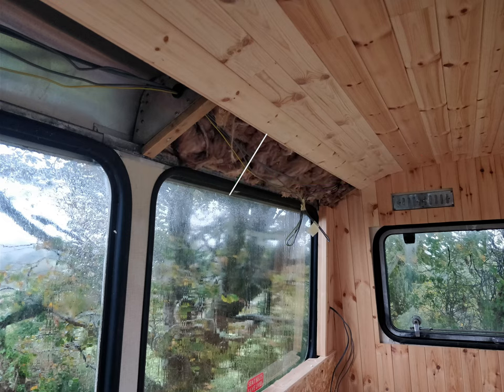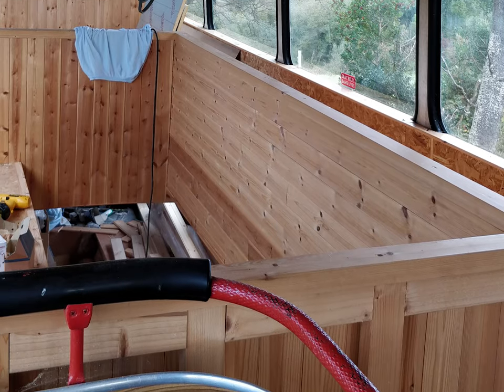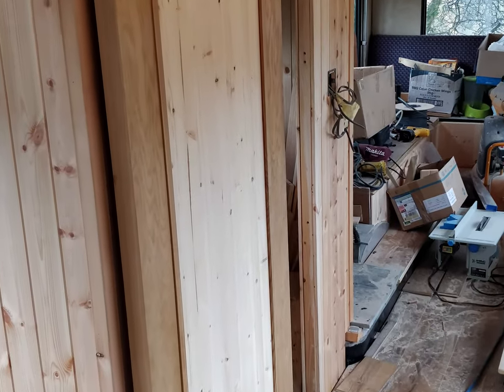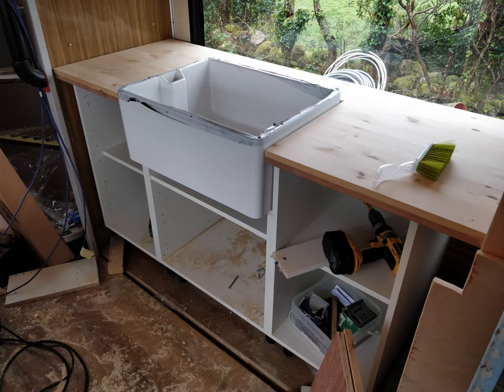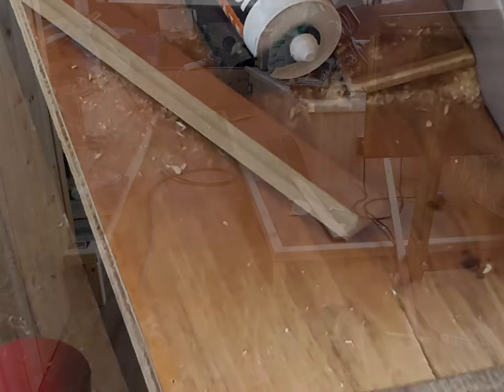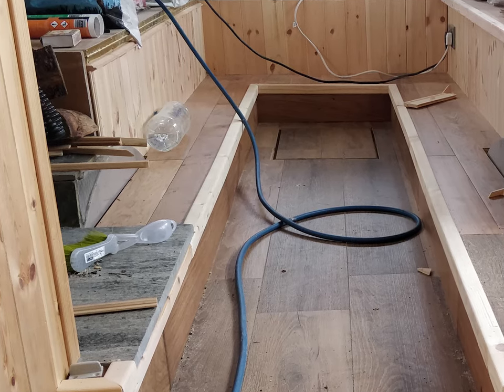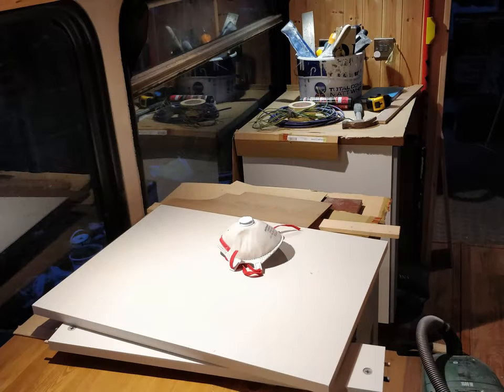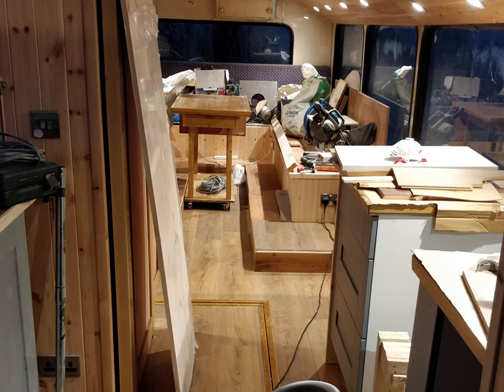Bus Restoration part 2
This is part 2 of the restoration I did on my double-decker bus. The bus is a unique getaway offering my guests a very different experience and I have had guests coming from all around the world. They all asked me the concept around the bus and how I restored it so I am going to share with you all the photographic and some video footage of how I restored it. With each picture, I will be doing a voice over describing what I did in relation to that photo I didn't take very much video footage but what I did take I will also share with you. The bus was originally a 74 seater and spent most of its life in London ferrying passengers all around the city. It was then bought by a gentleman in Dublin who has a school bus business and finally I bought it from Garry and transformed it into what it is today. As some of you know I built a beautiful garden around the bus which includes a fire pit where you can sit around enjoying the chat and toasting marshmallows, there is a fantastic outdoor shower which is cedarwood lined so when the hot water hits the cedar you get that amazing smell from the oils within the cedar itself. There is a lovely deck area and a beautiful garden surrounding the bus also. So I hope you enjoy it. All the best Richard.